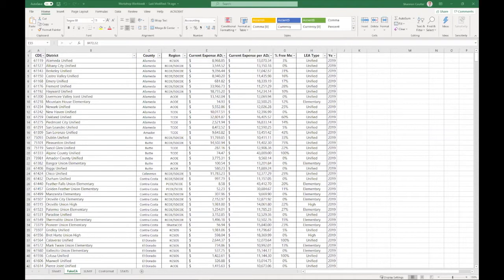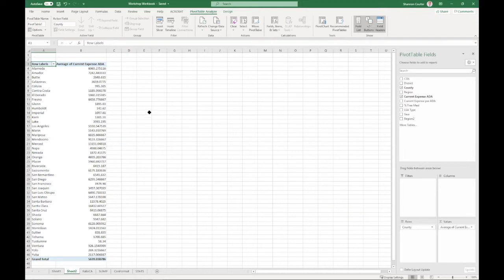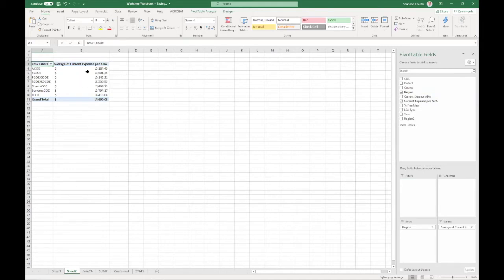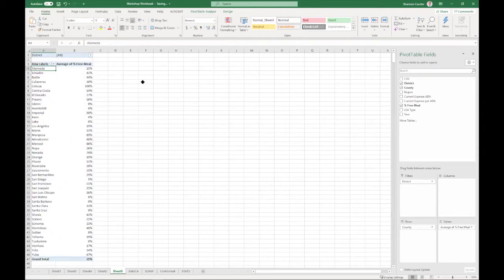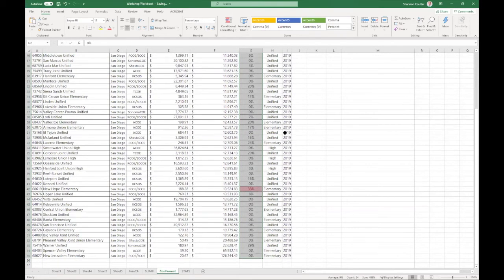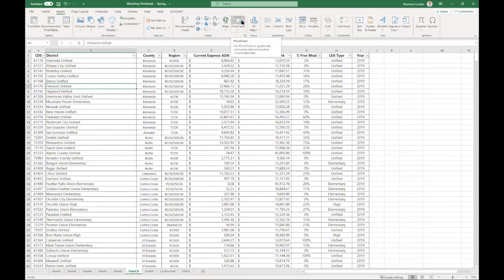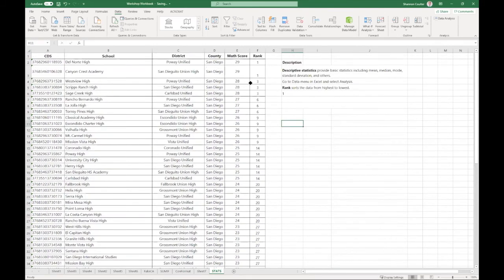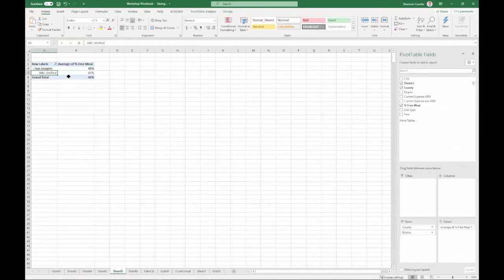Data Fundamentals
Excel toolkit: Pivot tables, sumif, statistical calculations and conditional formatting (Coulter, SDCOE)